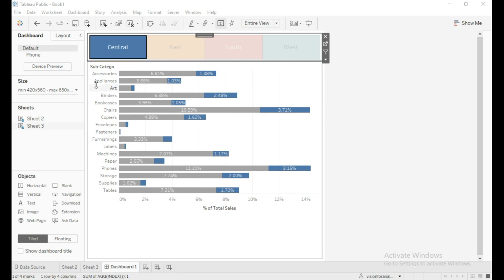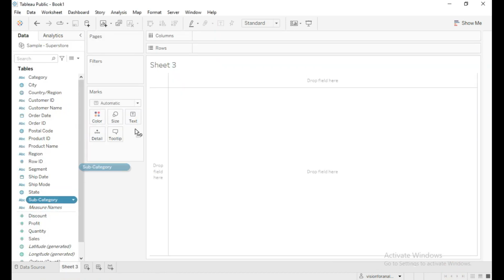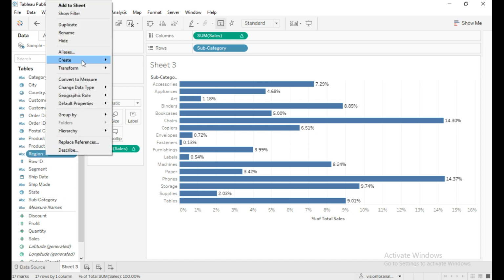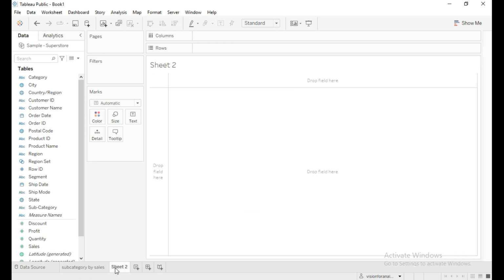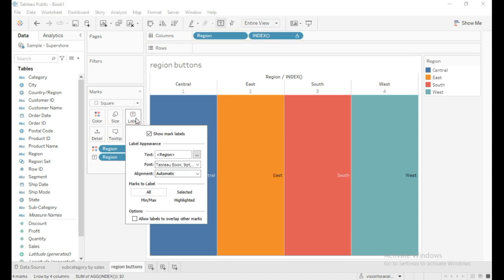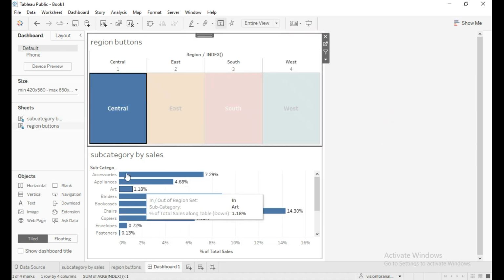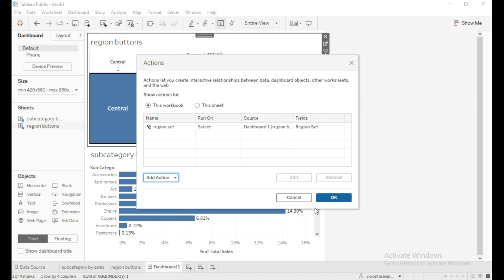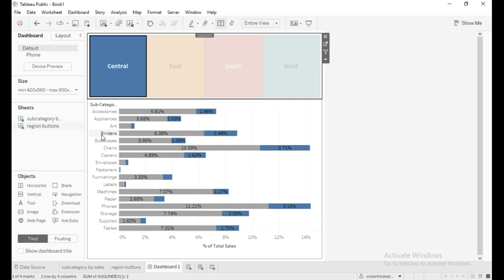What are Set Actions in Tableau? | Set actions explained with example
Hello every one in this video I have explained on Set Action in tableau with basic example.